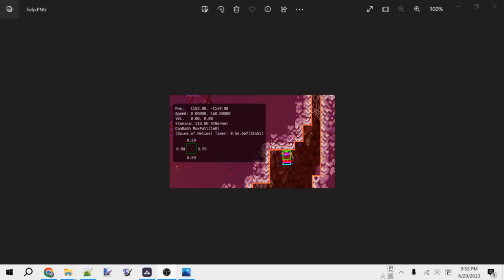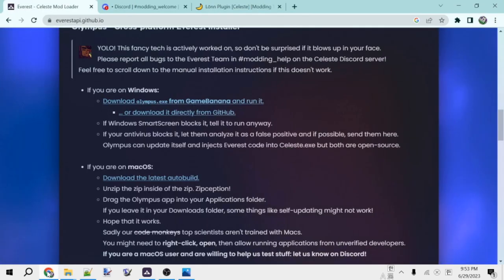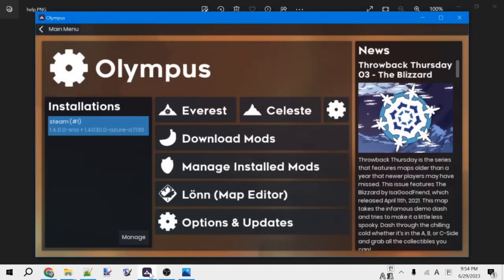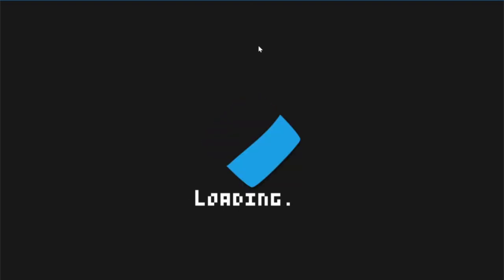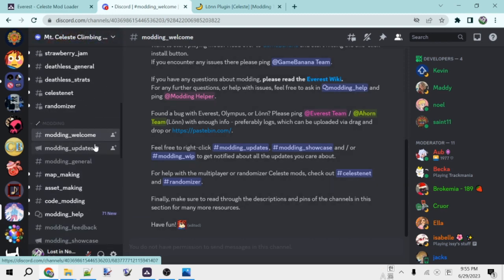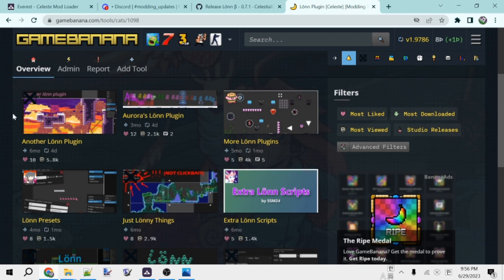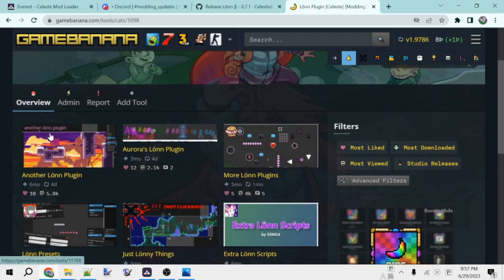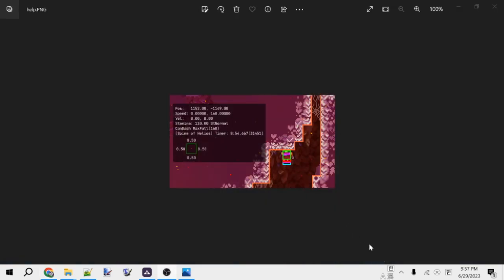Lönn 101 - Installing Lönn [Celeste Map Editor Tutorial]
Hey there! Ready to start your Celeste mapping journey?
Lönn (also written Loenn) is the community map editor for Celeste. In this video series, we will explore the basics of using Lönn and give some hopefully-useful advice.
This episode covers how to install Lönn, as well as some useful tools for making custom maps.

TIMESTAMPS
0:18 Getting Olympus/Everest
1:04 Installing Lönn via Olympus
2:05 Downloading Lönn Manually
2:35 Lönn Plugins

Celeste Discord - best location for all of your mapping questions